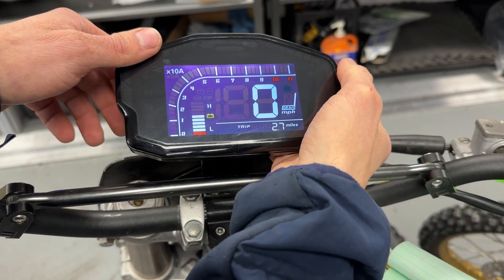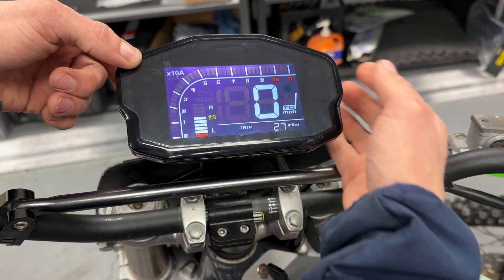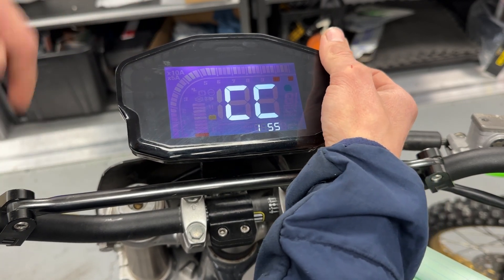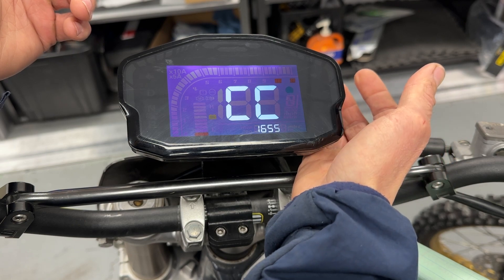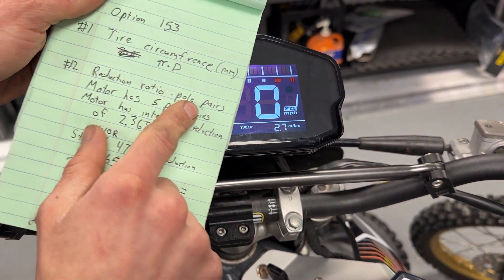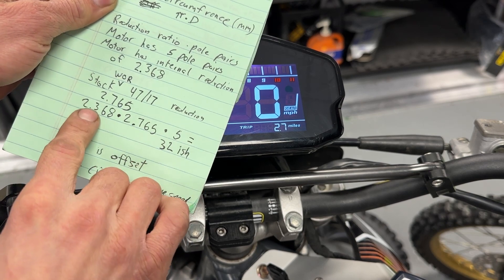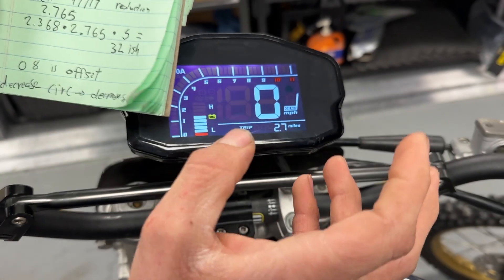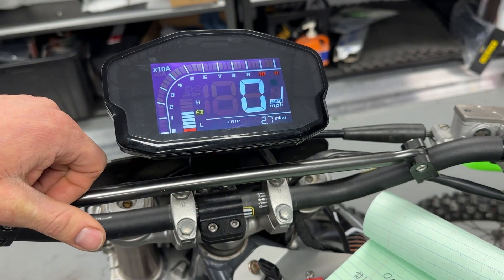Wired Off-Road - Speedometer Calibration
In this video we cover calibrating the speedometer on your Wired Off-Road conversion kit.  This also applies to all owners of DKD speedometers from QS Motors.
Key info:
Long press left button and then enter code 153
On "CC" screen, set circumference (in mm),  =3.14*Diameter
On "PL" screen, first number = Pole pairs*internal motor reduction*chain reduction.  For the GK-85x this is 5*2.368*(47/17 teeth)=32.
On "PL" screen, second number = Offset.  Don't worry about this one, leave it at 8

To dial in speedometer, simply adjust the circumference number on the "CC" screen.  To decrease speedometer value, decrease circumference.